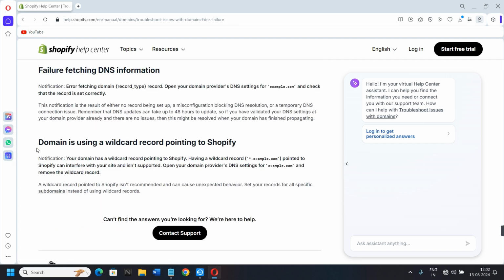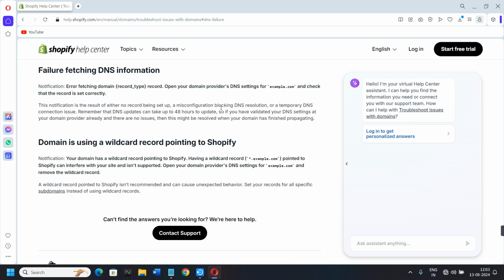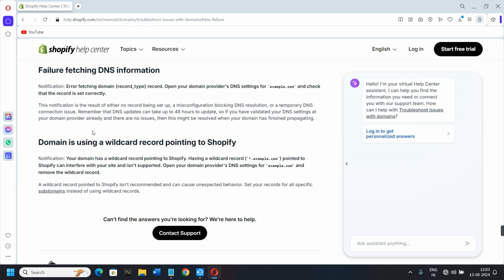How To Fix Shopify Domain Error - Full Guide (2024)